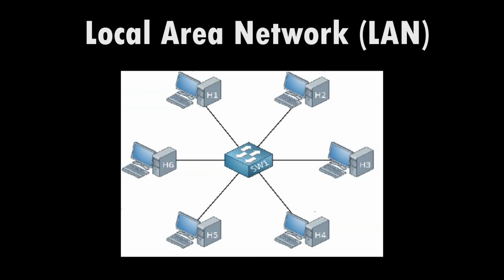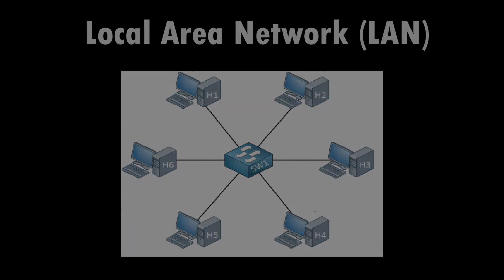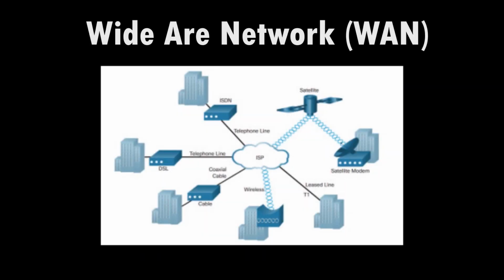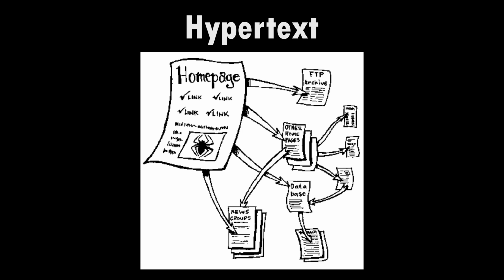Fundamental Concepts of the World Wide Web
This video will introduce you to basic computer network terminology and technologies including what is hypertext.